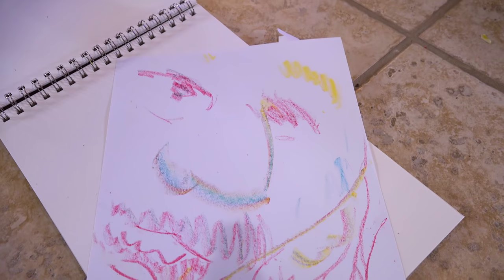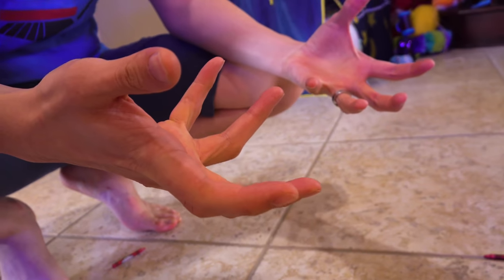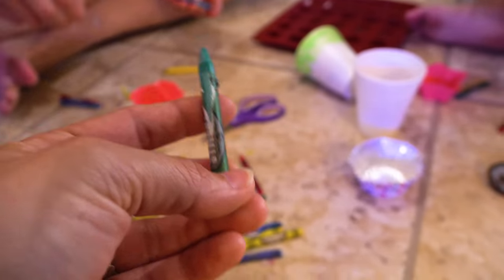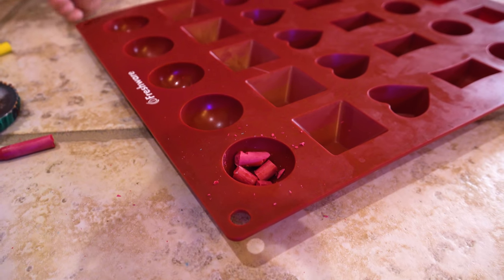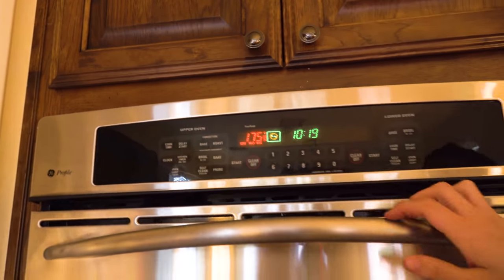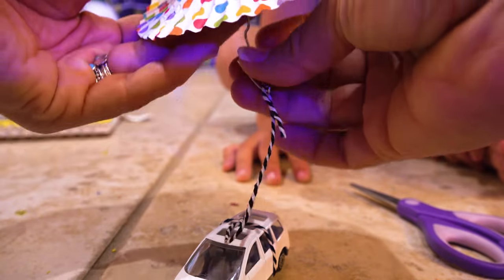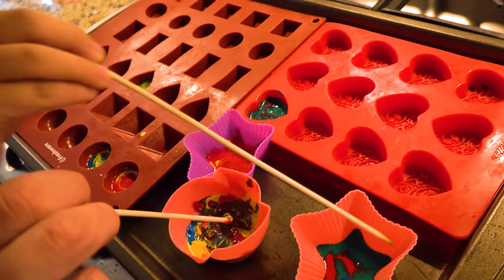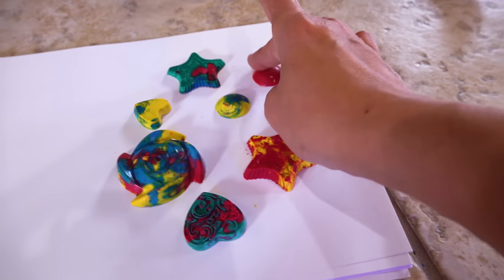CRAYON SCULPTURES! Learning and DIY Crafts with Izzy's Toy Time! Family Fun!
Hi guys! Today on Izzy's Toy Time we're learning and playing with crayons!